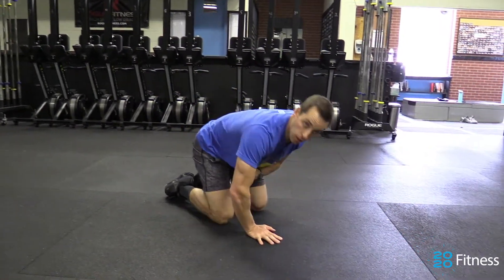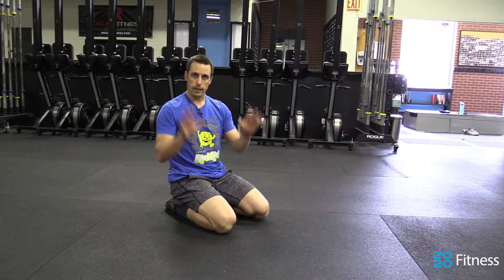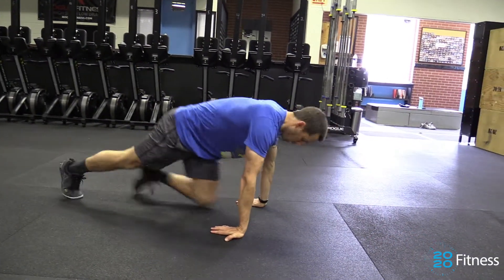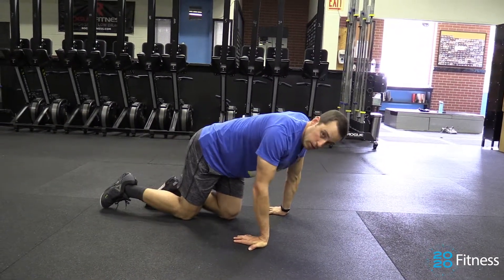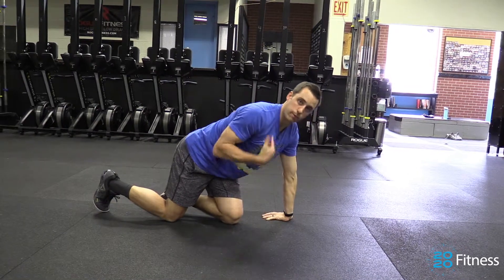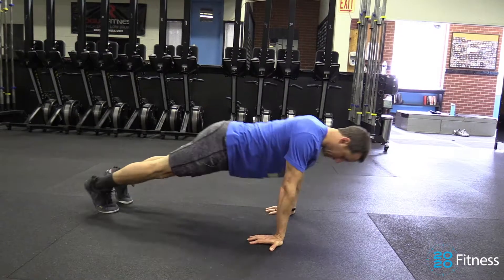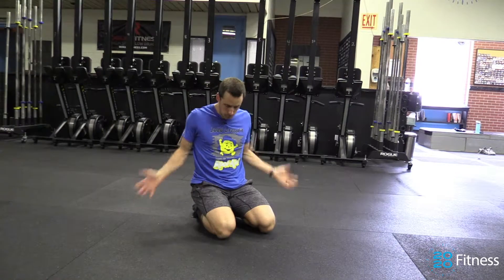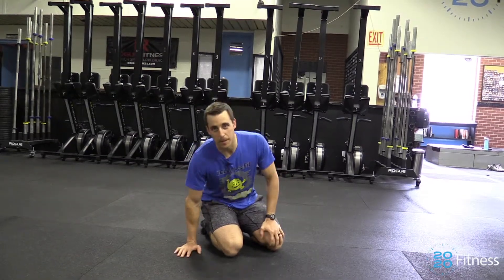Tighten Up your Push-Ups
The world's quickest push up test. See if your push ups are on point!